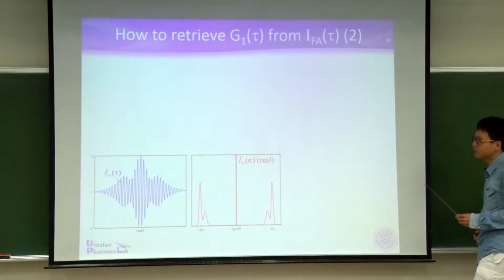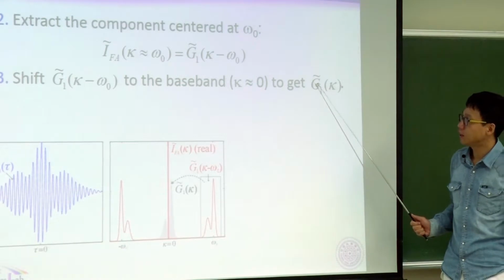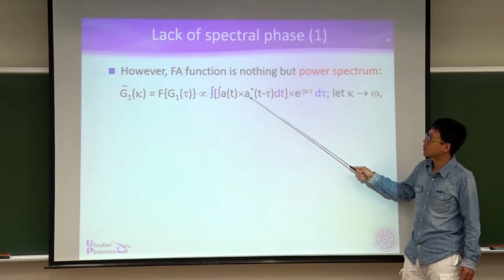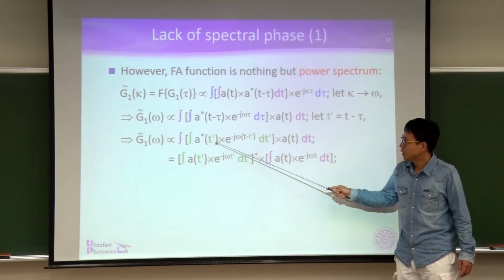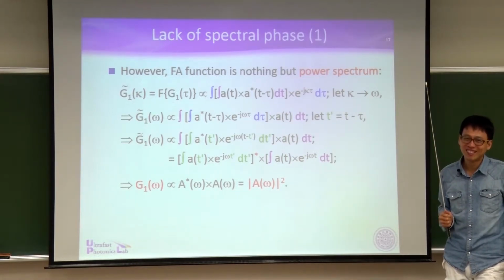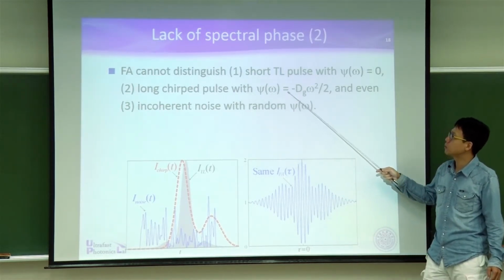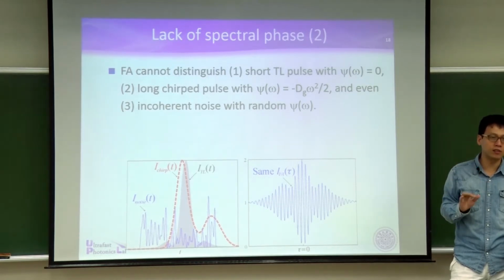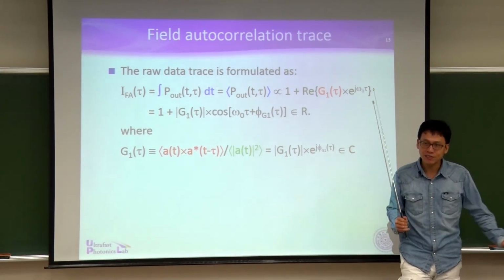10610楊尚達教授超快光學_第17B講 Lesson 5: Correlation Measurements